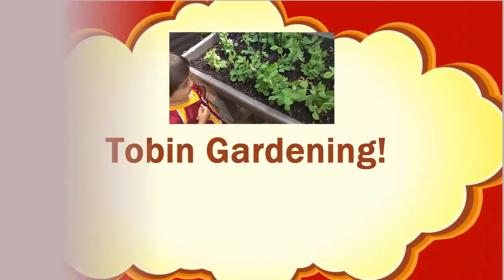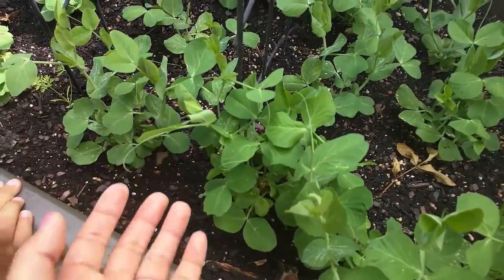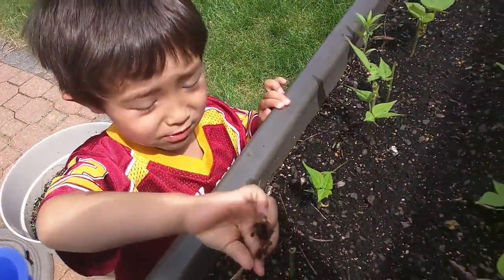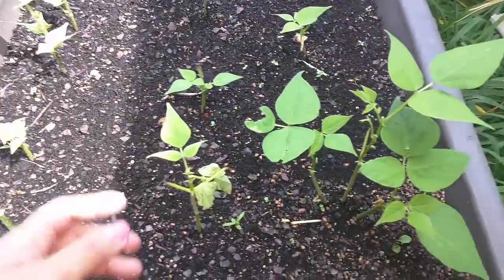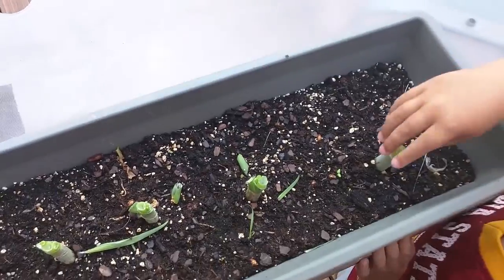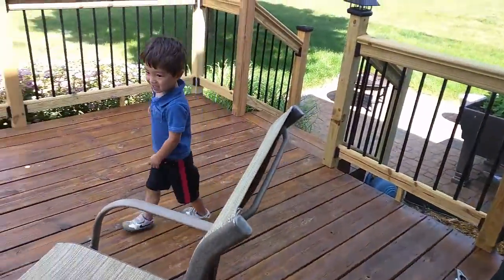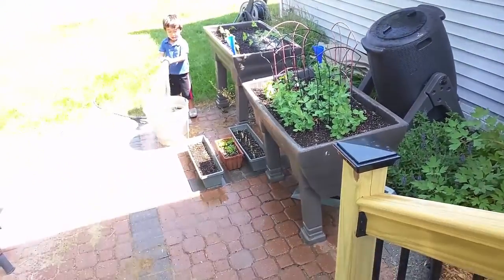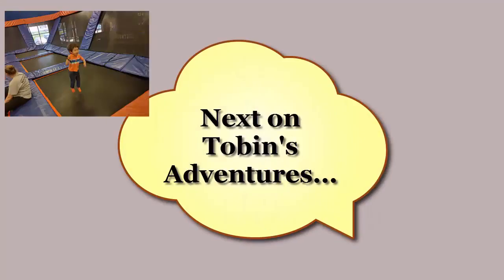Tobin Gardening!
We like to show Tobin our garden and get him involved in gardening. It will be fun once we get to harvest and have Tobin eat the yummy veggies! Tobin always checks on his "babies" to see if they are growing everyday! Tobin lets his mommy know if they grew even just a little bit!

 Tobin had a blast!